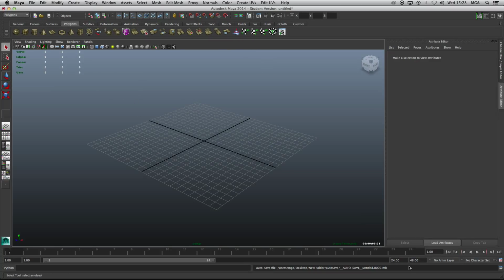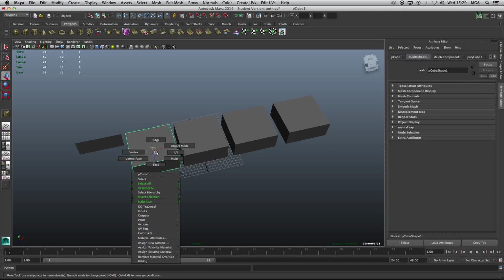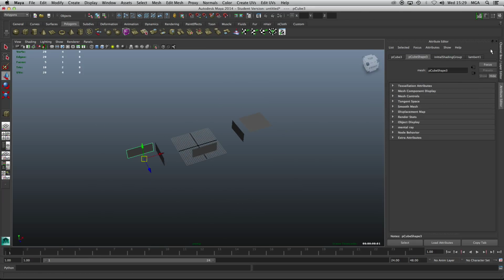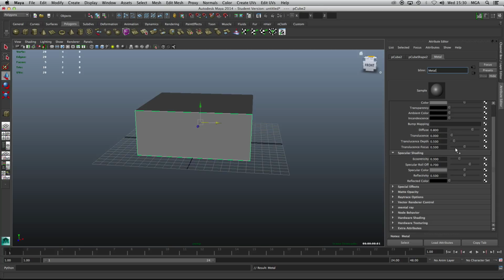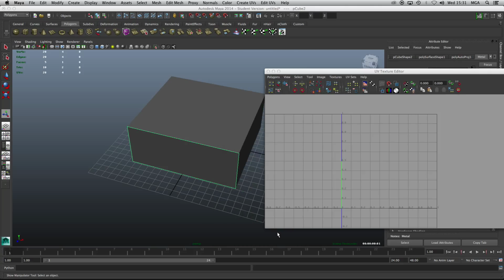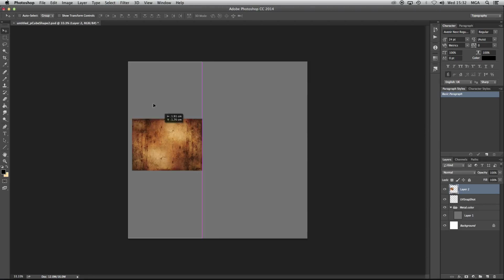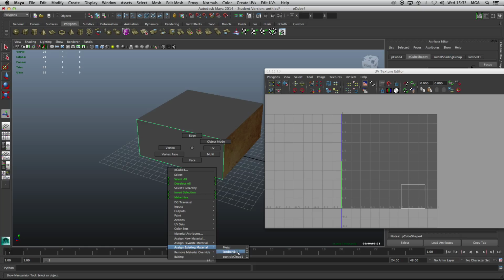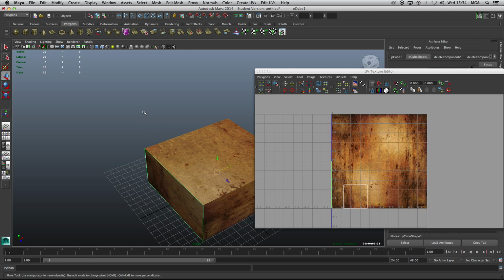Maya Tutorials Part 15